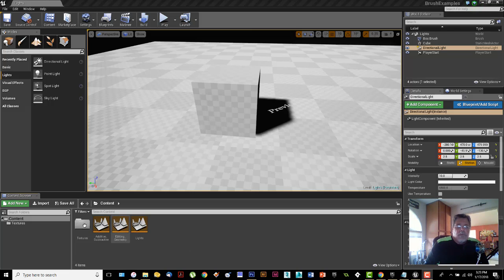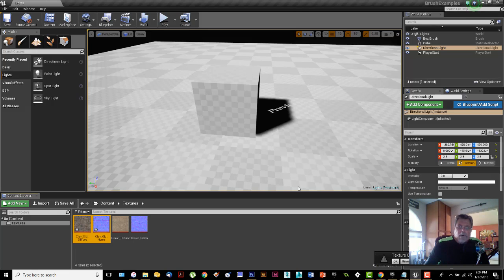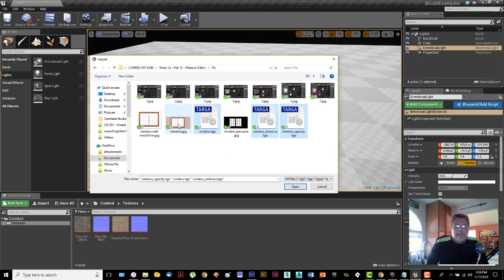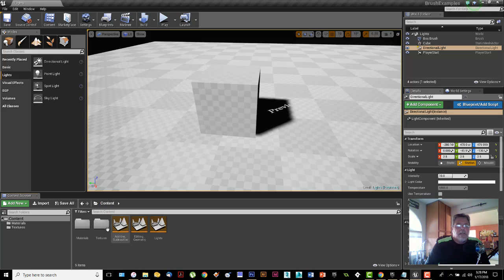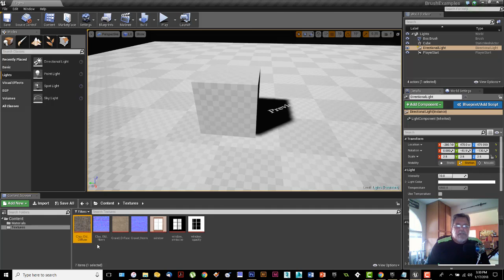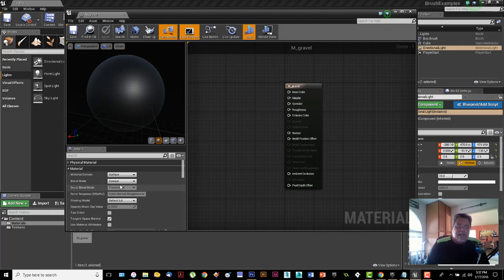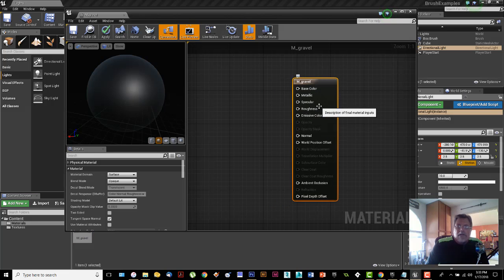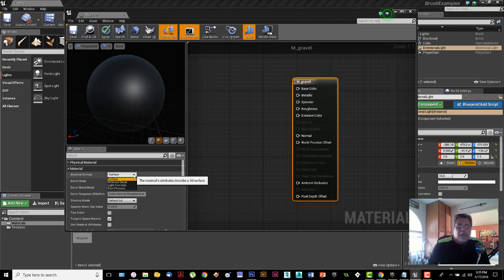Creating Materials Part 1